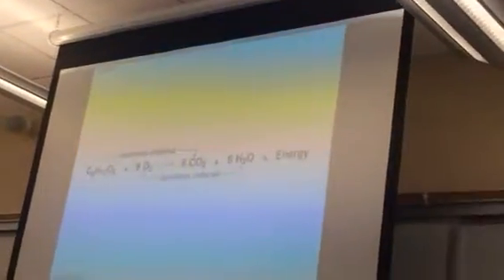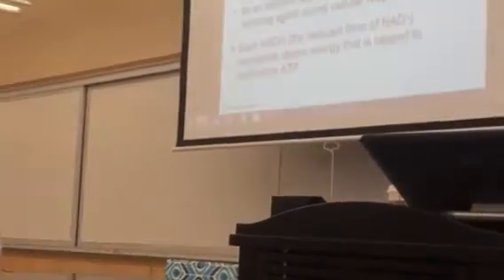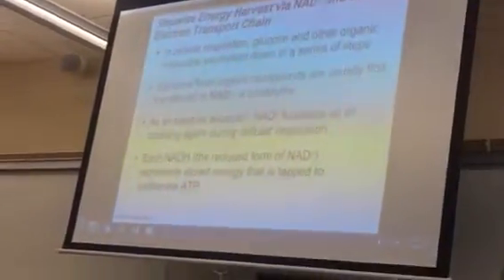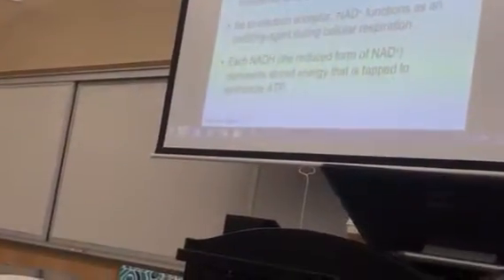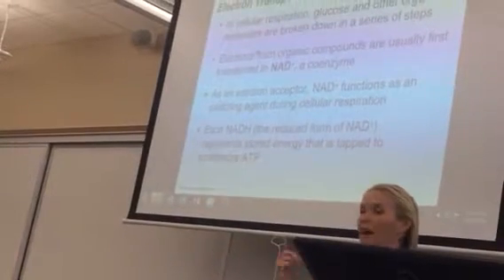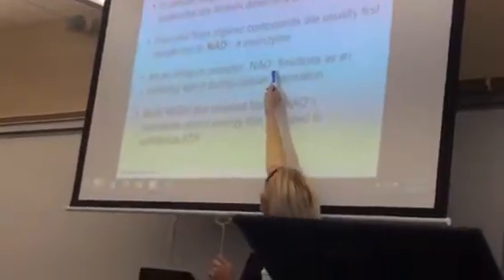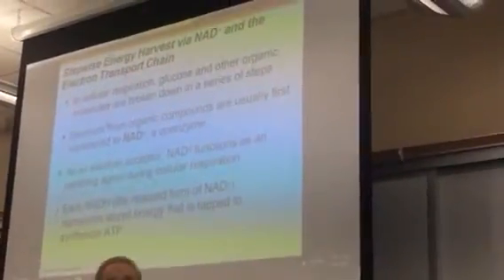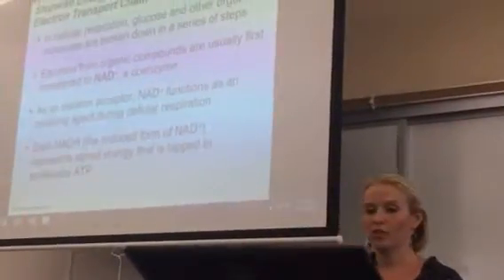6.) Biology oct 6 2016